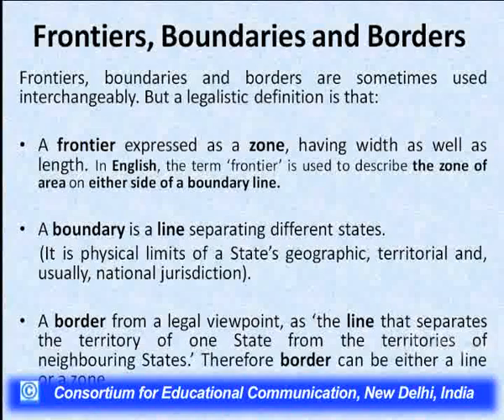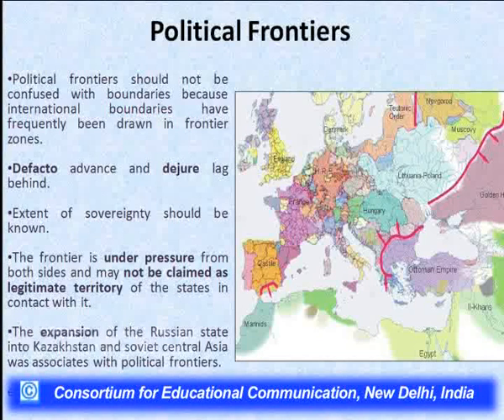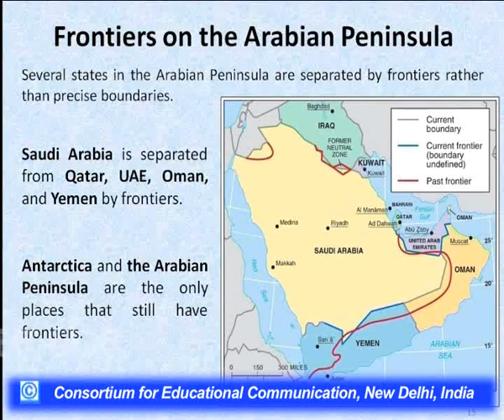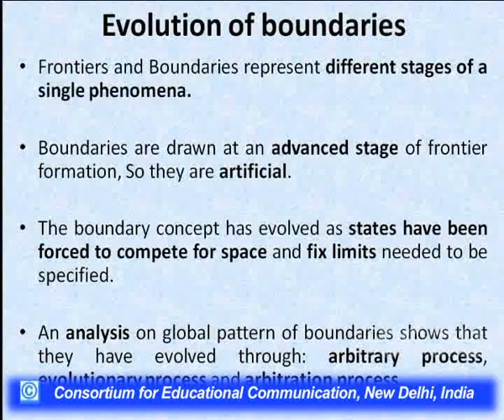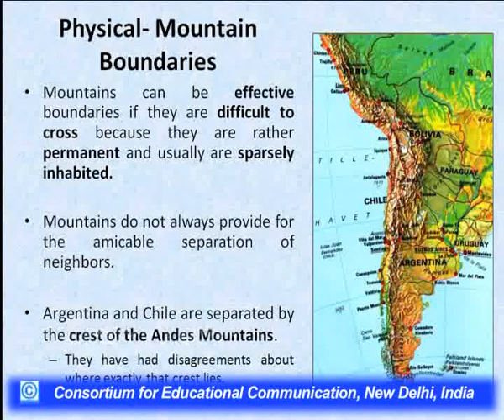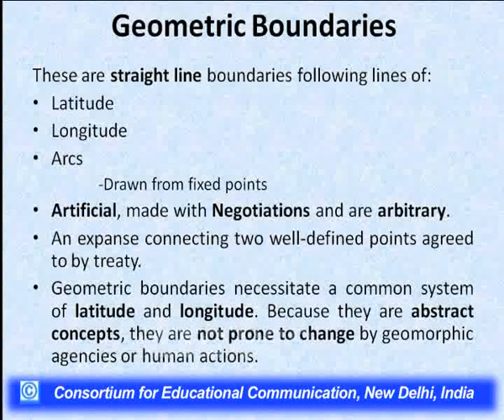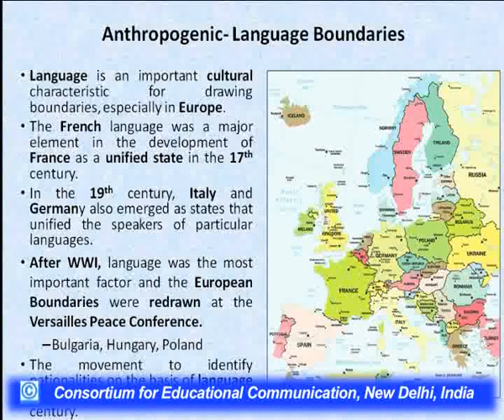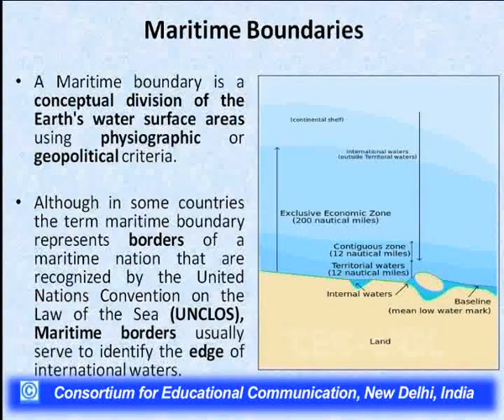Frontiers and Boundaries-Concepts, Classification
This Lecture talks about Frontiers and Boundaries-Concepts, Classification